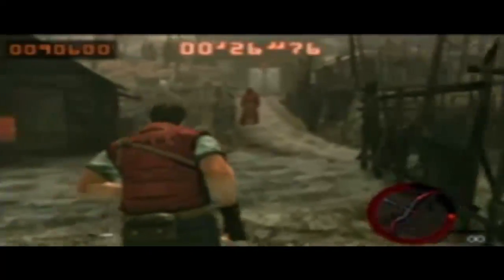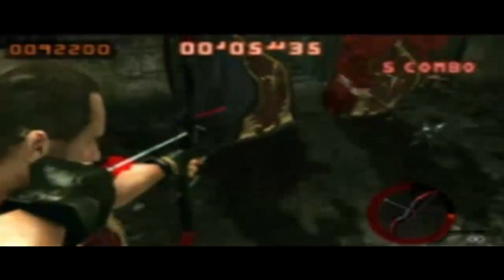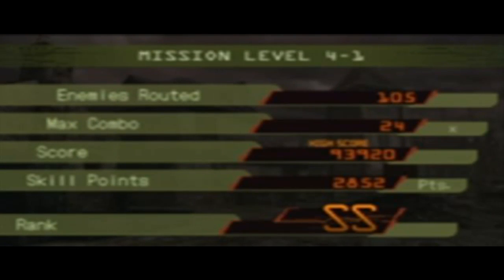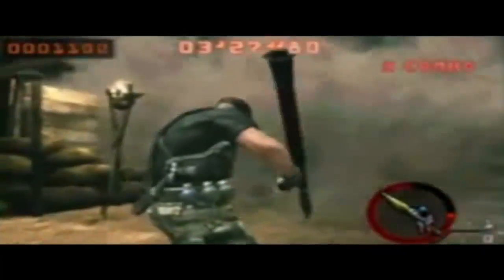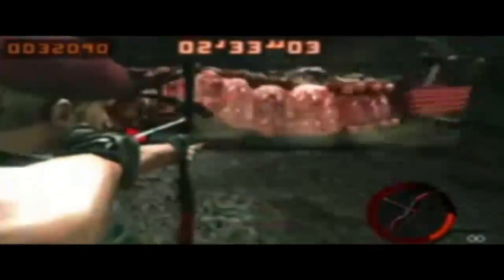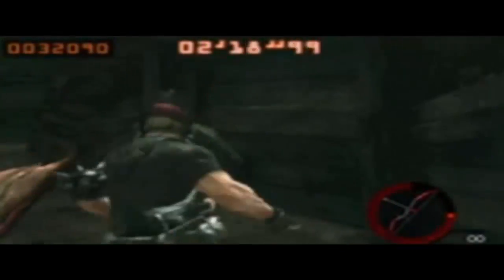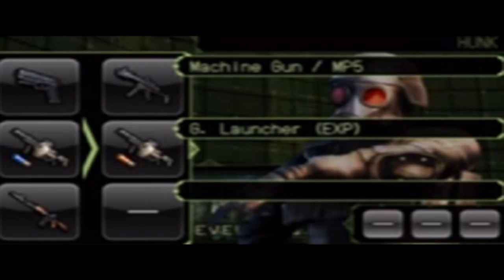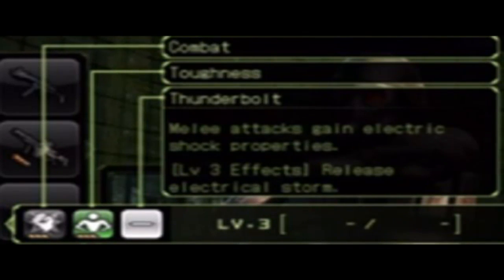Resident Evil: The Mercenaries 3D Live Stream with Capcom 6/15/11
Weekly stream Resident Evil: The Mercenaries 3D with product manager, Ryan McDougall and Capcom Unity.